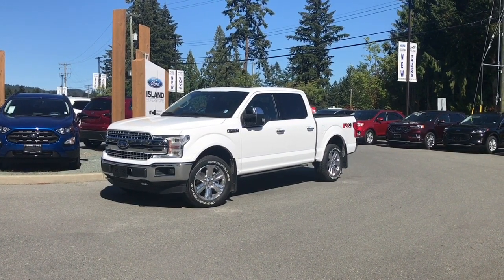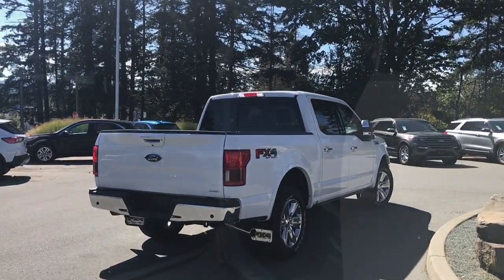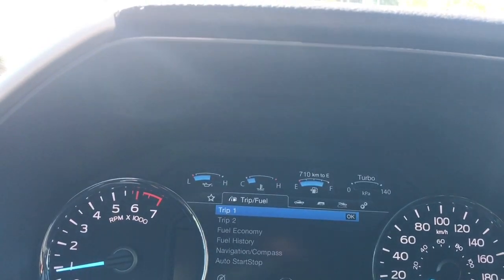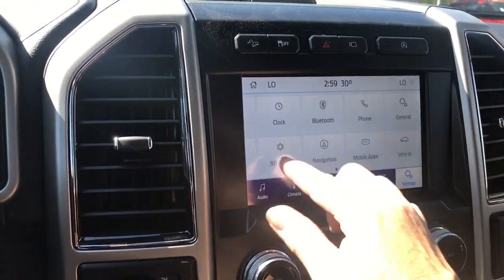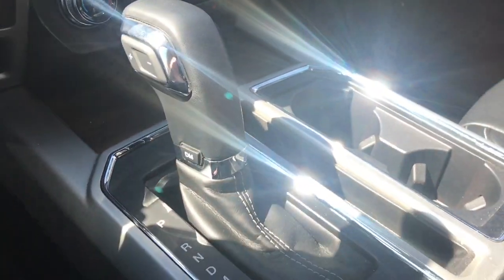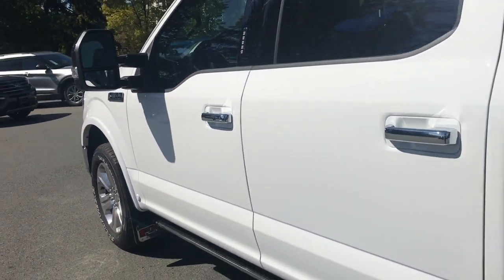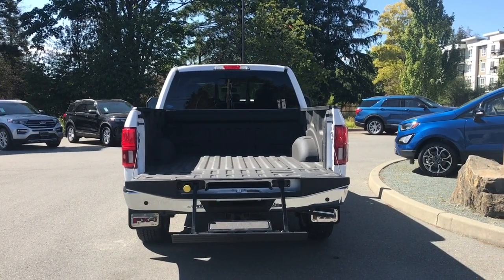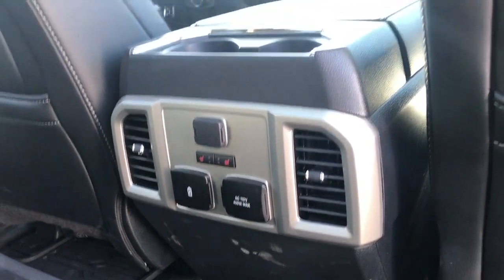2020 Ford F-150 LARIAT 502A 3.5L SuperCrew Review | Island Ford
Come down today to check out this 2020 Ford F-150 LARIAT! With an Oxford White exterior and Black leather interior, you will always look sophisticated. The LARIAT Chrome package ads some bling with chrome accents including mirror caps and door handles. The Technology Package includes a Lane-Keeping System, active park assist, and a 360-degree camera with Split-view Display. The 502A package includes blind spot information system with cross-traffic alert, power/power-folding heated, glass side view mirrors, Heated rear outboard seats, power tilt/telescoping steering wheel with memory, garage door opener, B & O Play Premium Audio system, heated steering wheel, LED spotlights, LED headlamps/tail lamps, rain-sensing windshield wipers, voice-activated navigation, and FordPass Connect. Get off the beaten path with the FX4 package which includes skid plates for the underside of the truck an electronic locking rear axle, hill descent control and off-road-tuned front shock absorbers. Look up at the stars with the twin-panel moon-roof. Hopping in is easy with power deployed running boards. Between tailgate steps and a team of financial specialists ready to help you get financing despite your credit standing, it really is easy to get into a Ford. Your vehicle is equipped with Ford Pass Connect which allows you to utilize the Ford Pass app to securely lock and unlock your vehicle as well as other features from the app. Additionally, it provides connectivity to Wifi Hotspot for up to 10 devices (Data charges apply, see dealer for details).

Cheap Payment offer ends September 30, 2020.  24 month lease term with 16,000 kms per year at 2.99% interest rate.   Payments are bi-weekly or every 2 weeks. Lease payment includes the following Ford accessories; box liner, front and rear splash guards, vent shades, wheel locks and rubber floor mats. Lease payment includes $699 documentation fee, $299 key & remote exchange program, $100 air recovery fee and $25 tire levy.  Lease payment calculated using $500 Island Ford Road Trip Bonus. Payment may be less if you qualify for a greater Road Trip Bonus. Stock # 20318, Capitalized amount is $62,604.00, residual value is $49,030.80, finance charges are $3,330.44. Due at signing is $3,343.82. Total lease cost is $28,374.21. Plus PST and GST on lease payments, applicable cash down, road trip bonus and ppsa fee.  We are BCs #1 Rated Ford Dealer, let us show why by earning the opportunity to do business with you. If you have no credit, bad credit or rebuilding your credit let our finance specialists help you purchase the perfect vehicle. If you're from the mainland, we'll cover your BC Ferries fare with the purchase of a vehicle.    Vehicle pricing is net of all available and applicable Ford Motor Company of Canada discounts, which include delivery allowance, non-stackable cash purchase assistance and all other types of loyalty or cash alternative offers. If applicable, the vehicle price will reflect our most popular accessories installed on the vehicle, Island Package accessories bundles range from $95 to $1,995 depending on model. Vehicle may not qualify for subvented APR financing because of the applied cash discounts. Price is plus $699 Documentation Fee, $299 Key & Remote Exchange voluntary program and is subject to additional government levies, PPSA fees and applicable taxes.  Prices, product specifications and other information shown on this site are for information purposes only, are subject to change at any time without obligation, and may not be completely up to date or accurate. While we do try to ensure the accuracy of our inventory listings, it is possible that it is inaccurate due to human error. Dealer # 40142.